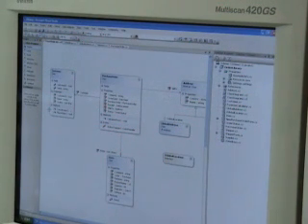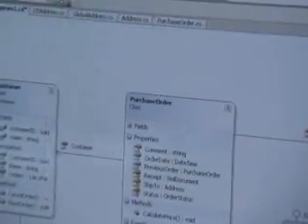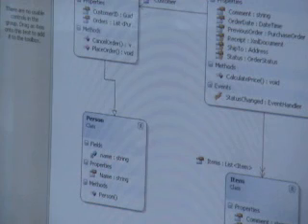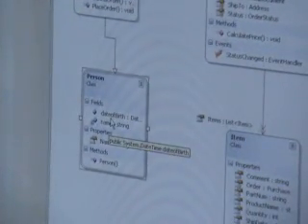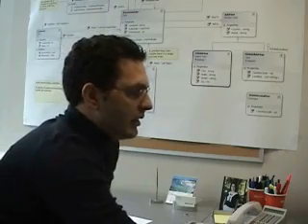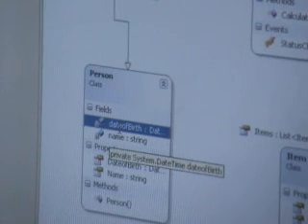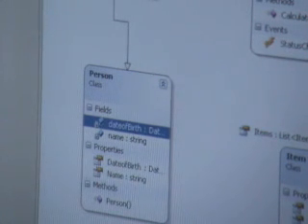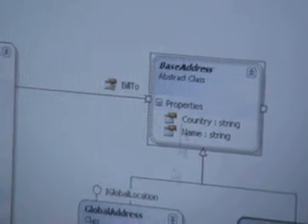John Stallo - The Visual Studio 2005 Class Designer (2 of 3)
Originally uploaded Apr 2, 2005 by The Channel 9 Team

I’ve personally been involved in several projects that started out with some great Visio diagrams for documentation that would eventually become stale as you progress in your coding.

In part 2 John demonstrates why those days are over because the class designer is really a living diagram that evolves with your code!  You can even launch refactoring straight from the class designer.

In other Devdiv happenings online...
Gretchen interviews Pete Hauge, an SDET on the C# team, in a Blogcast about the Microsoft Puzzle Hunt, his job, and "after work" projects.